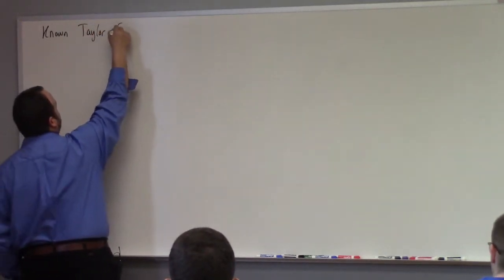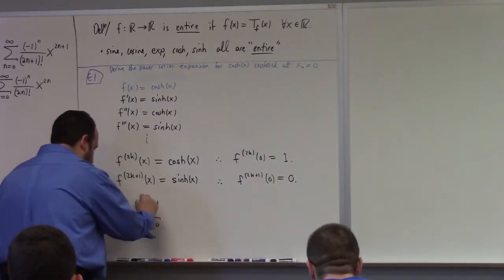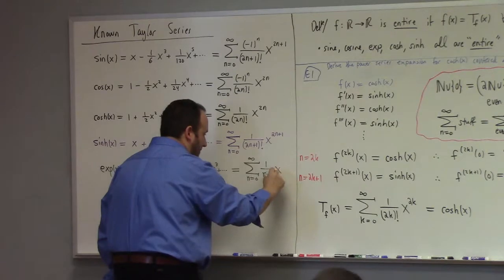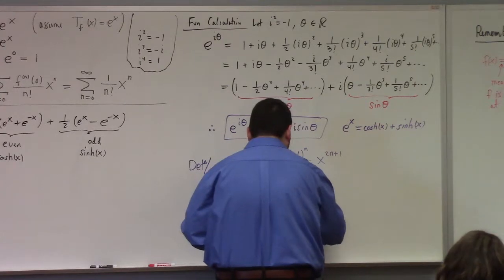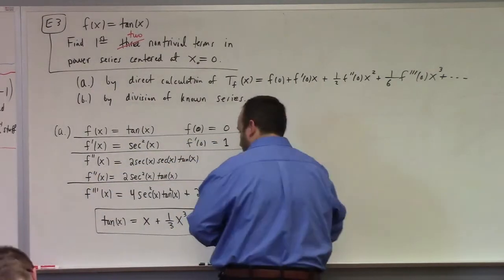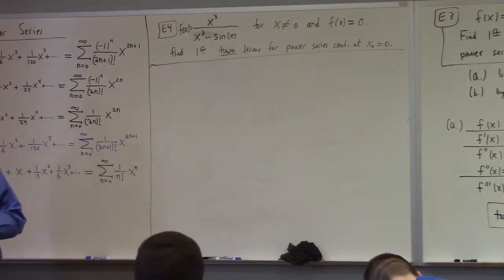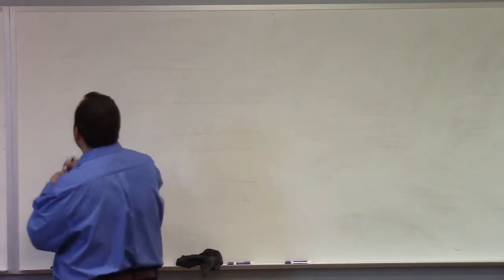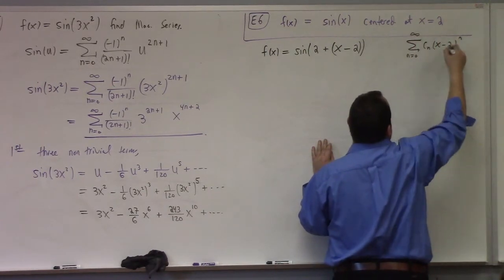Calculus II: power series manipulations, 3-28-19 part 1